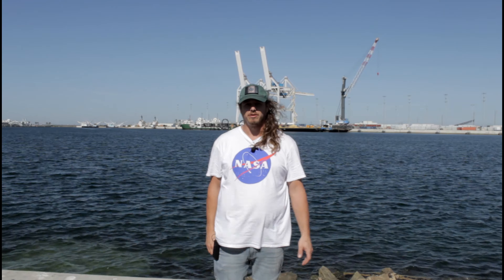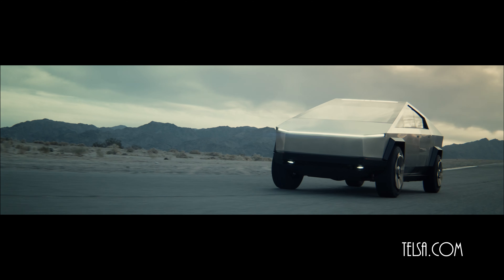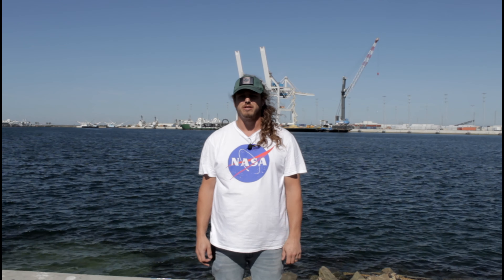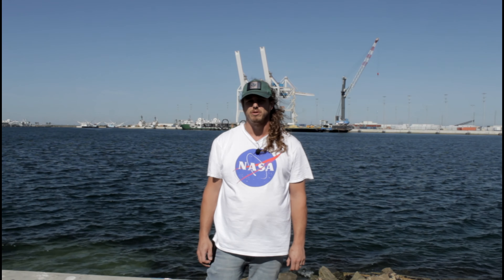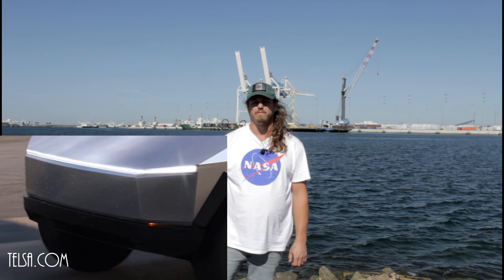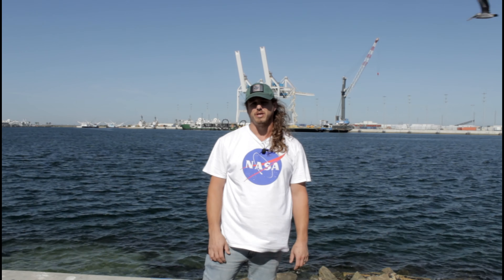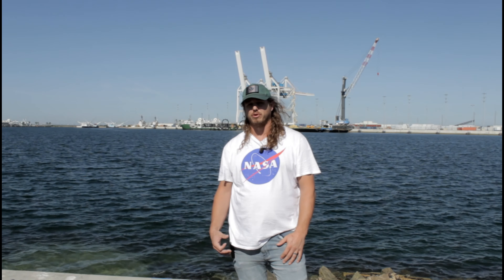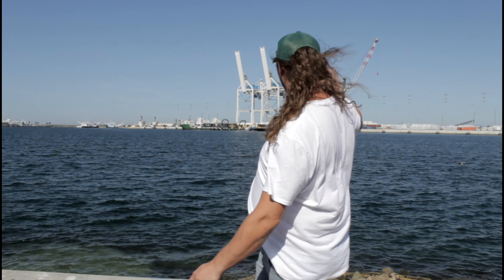Tesla Cybertruck Everything To Know & Pre-order Placed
I ordered the Tesla Cybertruck so join me in discussing everything there is to know about the Cybertruck in front of the SpaceX fleet at Port Canaveral with Ms. Chief, Ms. Tree, O.C.I.S.L.Y, Go Searcher

Videos -

Tesla.com

Pictures -

The audio files are licensed and approved by Dl-Sounds.com.